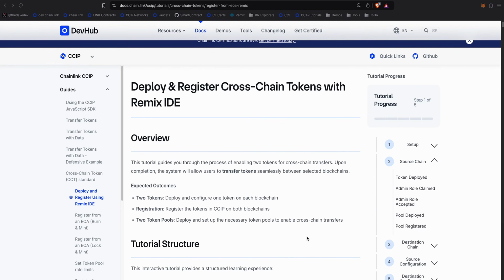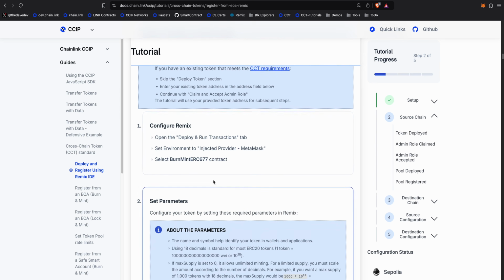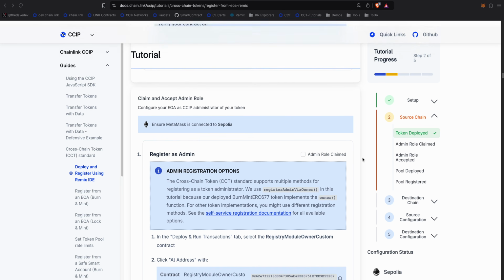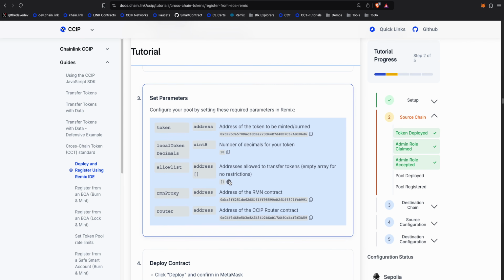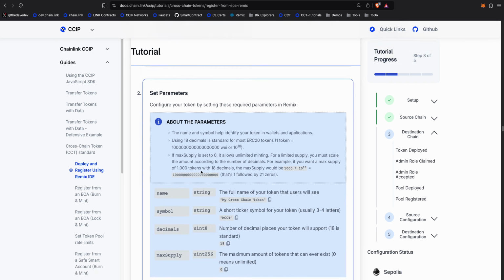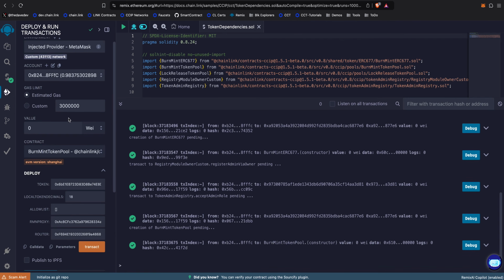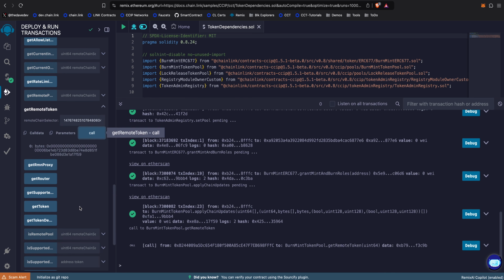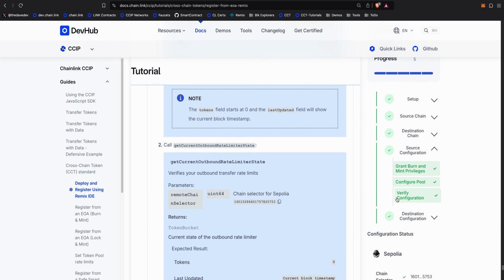Creating a Cross-Chain Token (CCT) | CCIP v1.5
Dave Isbitski from Chainlink Labs provides a comprehensive overview of the features of Chainlink CCIP v1.5 and demonstrates the process of creating a Cross-Chain Token (CCT), highlighting CCIP’s self-serve capabilities.

Chainlink is the standard for high-quality onchain data and secure cross-chain interoperability, powering leading tokenized assets and unifying global markets onchain. Chainlink has enabled over $18 trillion in transaction value across the blockchain economy. Major financial market infrastructures and institutions, as well as top DeFi protocols, use Chainlink to power next-generation applications for banking, global trade, gaming, and other major sectors.